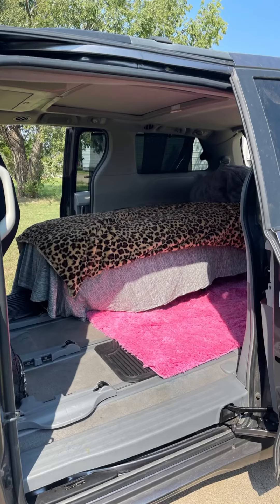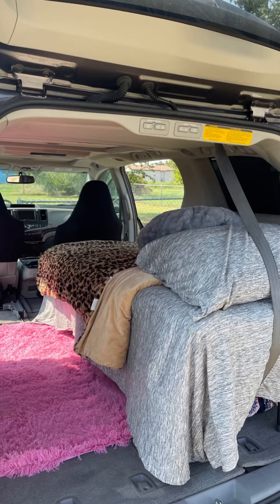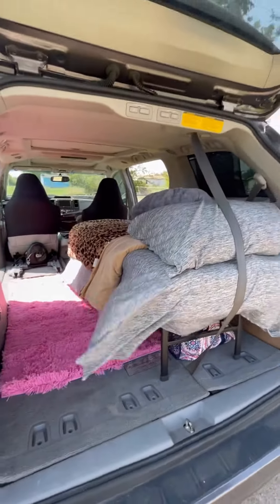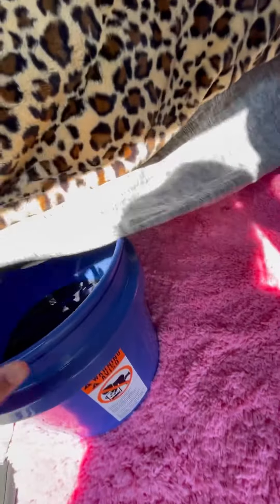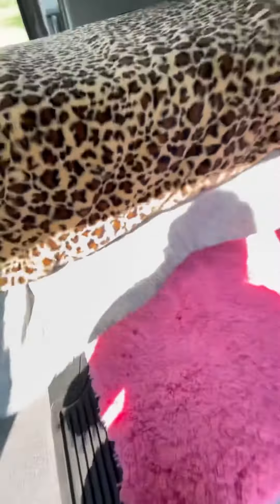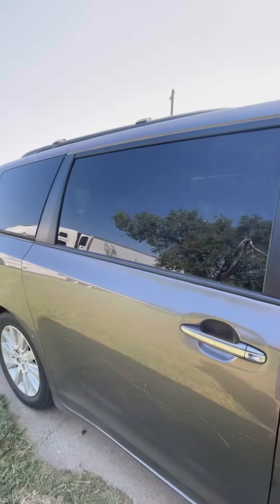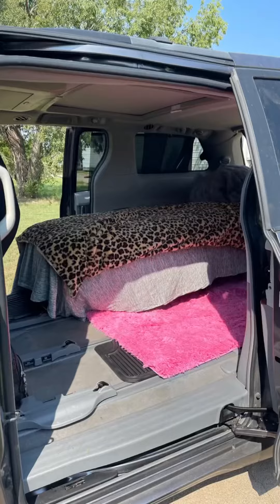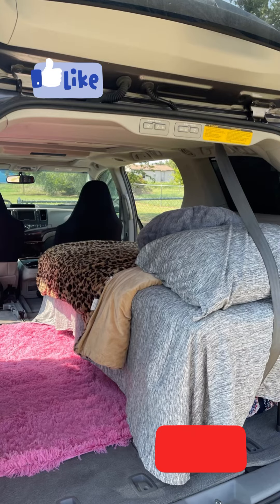Minimalist Bed set up - Van Life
Hey Y’all! Still figuring out and experimenting everything but its getting there! Have any suggestions?

Support me!

Thanks again!